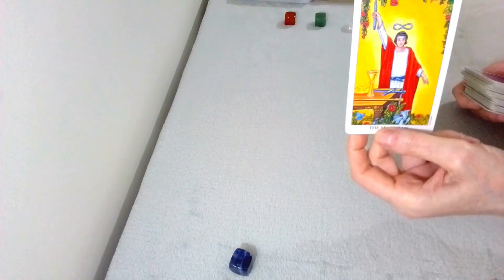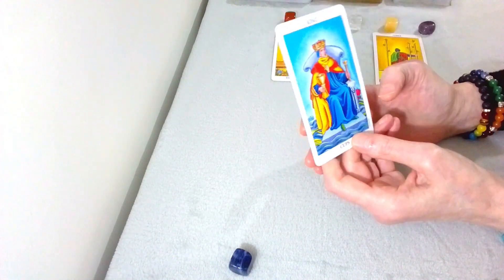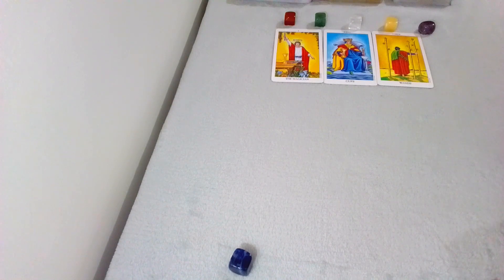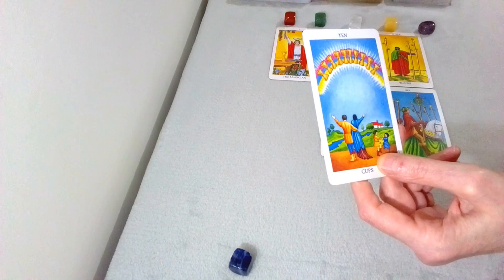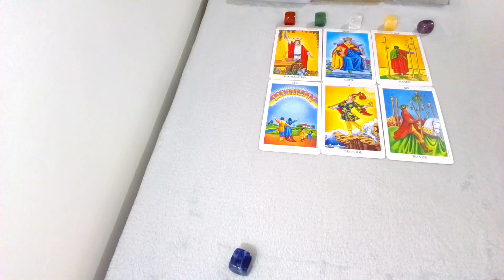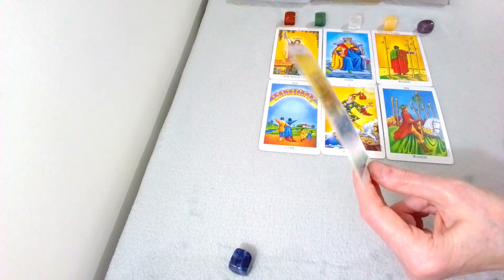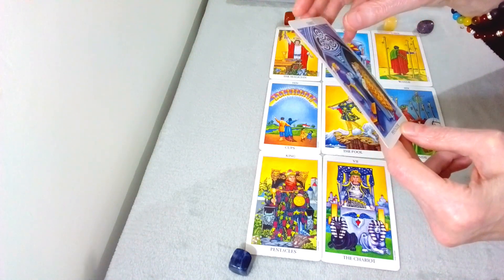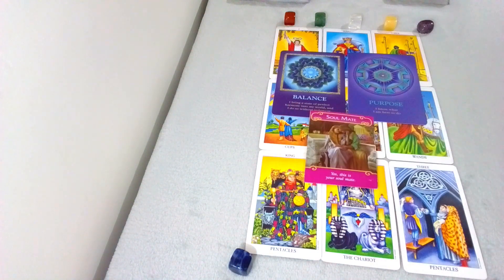CANCER:💨💲😄HAPPY NEWS 4 U; PLUS YOU WILL SEE OFF ALL COMPETITION WITH EASE😍👑 MID MAY 2022 (TIMELESS)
This is a Tarot Reading for CANCER SUN, MOON, VENUS and RISING FROM MID MAY 2022 ONWARDS, (A TIMELESS READING): Please “LIKE” “SUBSCRIBE” “SHARE” “DONATE” to help my channel positively grow & reach more people, Thank you.

*TO PURCHASE A PRIVATE READING from me, click on the

*COPYRIGHT: Please be aware that the Karina Star Tarot graphic designs in my videos are copyrighted & you do not have my permission to use them unless stated by me, the designer.
*PRIVATE READINGS: All sales are final. I don’t offer a refund once the reading has been done.

The Music in this video: “Black Moon” By 126ers.

*Video titles may be subject to change.